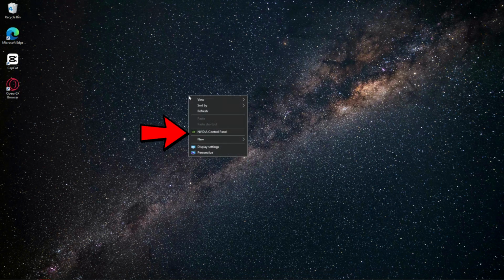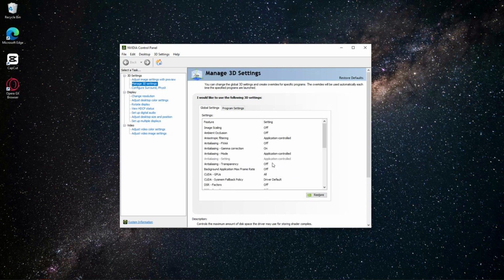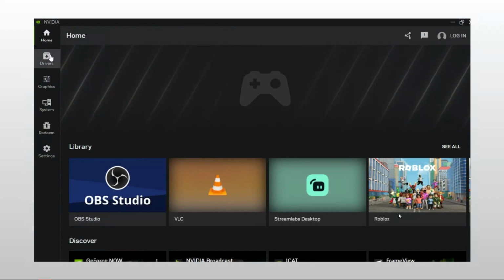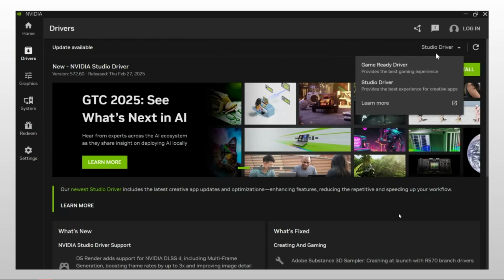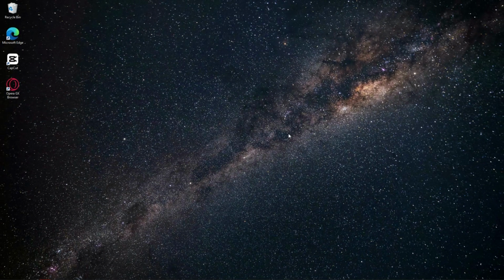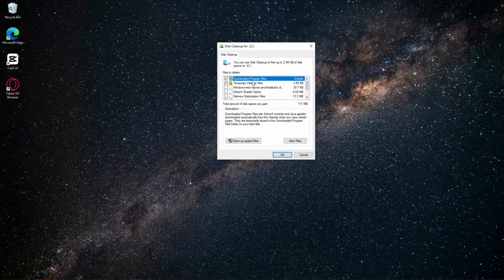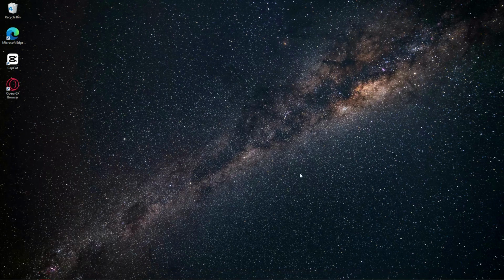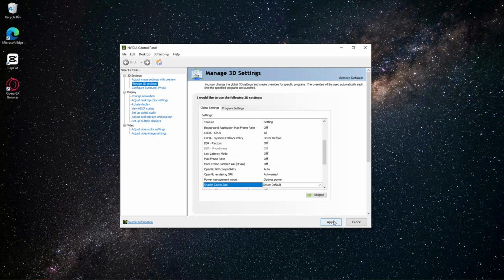Fix FPS Drops in Games Using NVIDIA App (Working Shader Cache Fix!)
Learn how to fix FPS drops in games using the NVIDIA app with this working shader cache fix. In this guide, I’ll show you step-by-step how to adjust NVIDIA settings, enable shader cache properly, and optimize your system for smoother gameplay. Perfect for gamers facing stutters and FPS drops on PC.